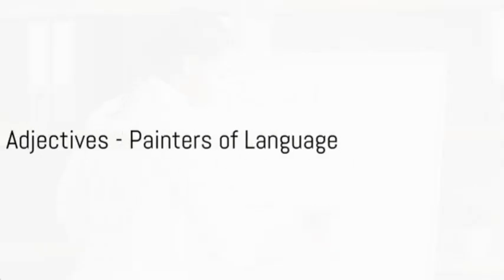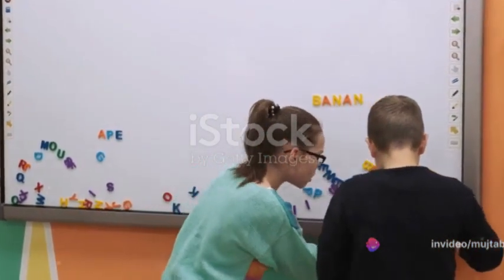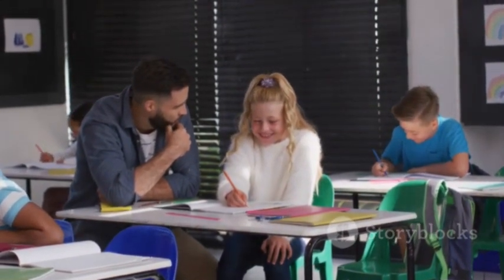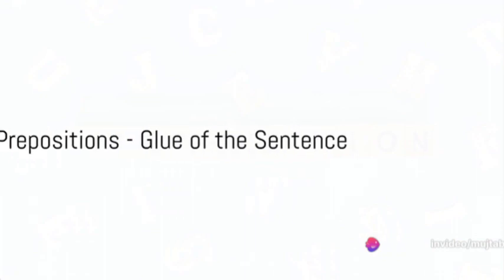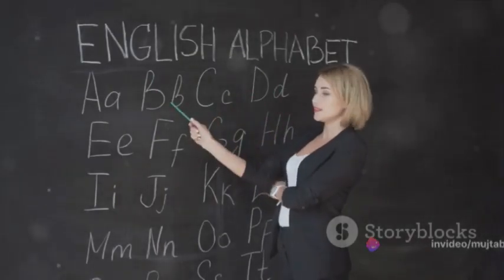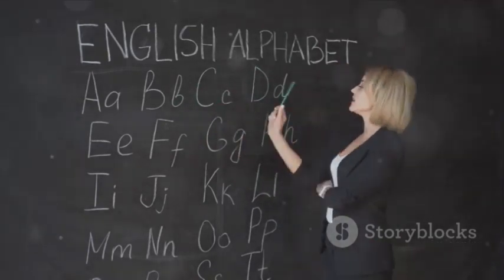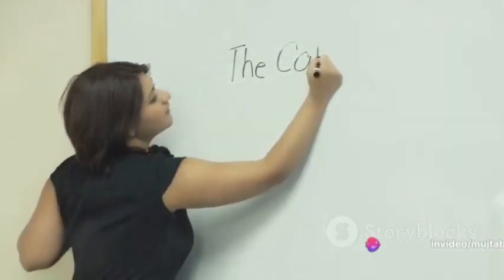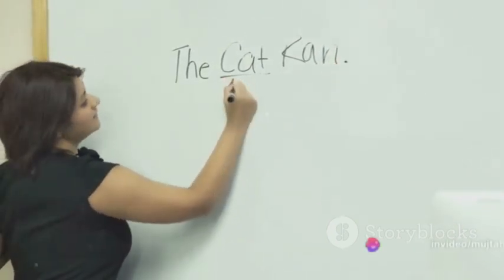MASTERING PARTS OF SPEECH: BRIEF INTRO. | IN ENGLISH GRAMMAR.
A Basic Introduction to Parts of Speech and brief definitions with a few examples for Beginners.